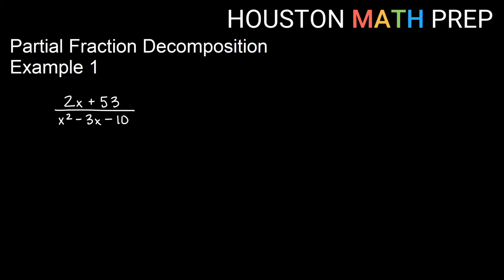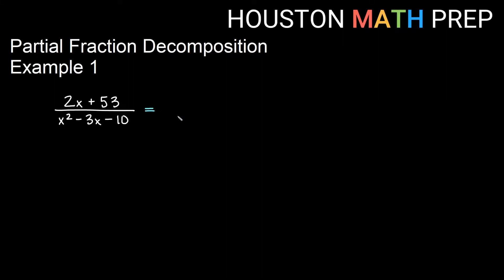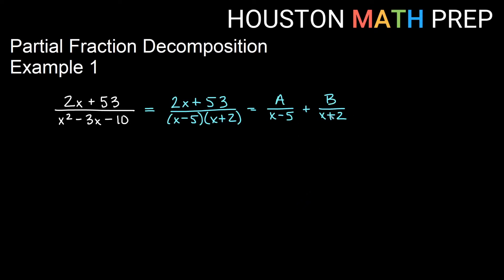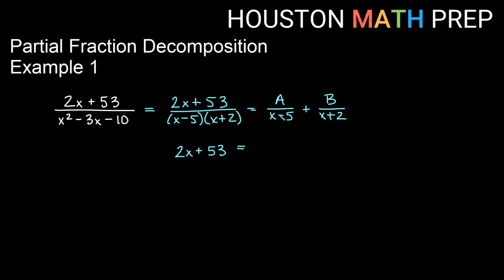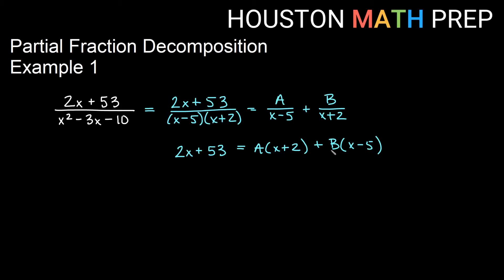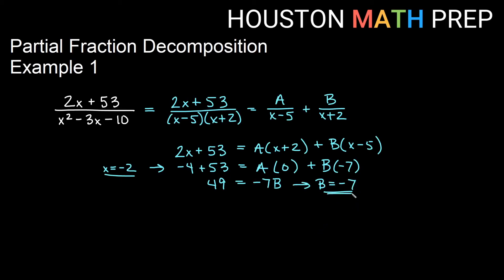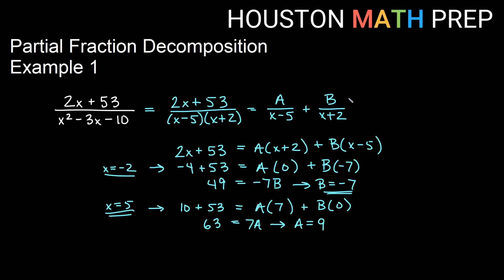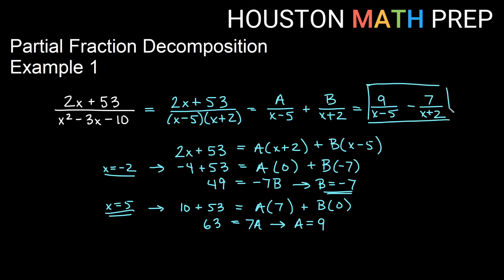Partial Fractions Example 1 (Distinct Linear Factors)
This partial fractions examples video show you how to work an example of a partial fraction decomposition with distinct linear factors.  We factor the denominator, set up our partial fractions, and then solve the constants needed for the partial fraction decomposition.  This example uses the method of setting factors equal to zero, since it involves distinct linear factors.

See this exact example worked as an integral using partial fractions in our Calculus 2 video series on integration techniques